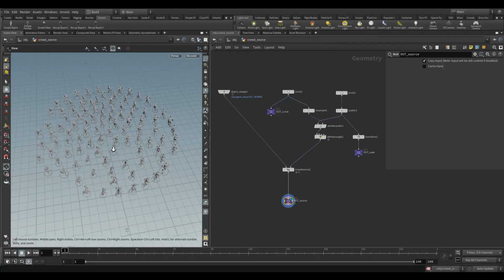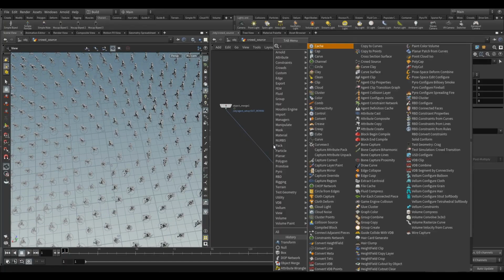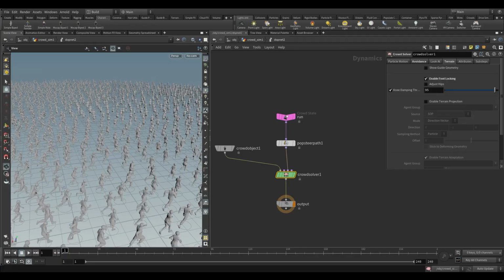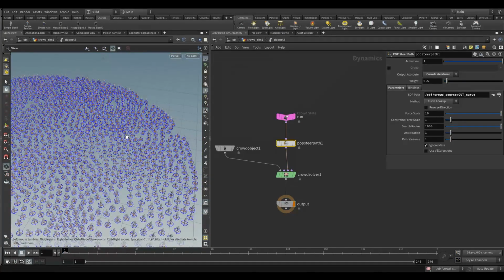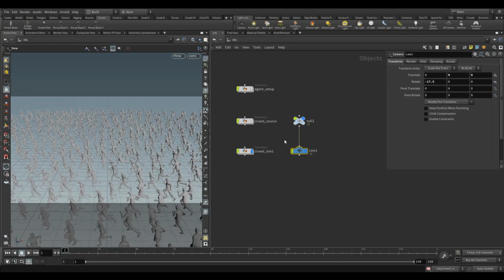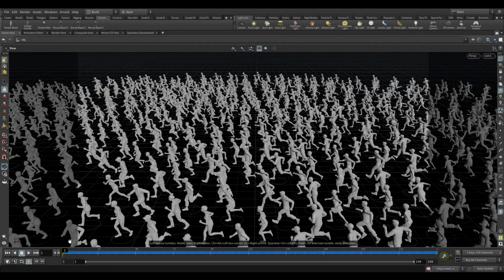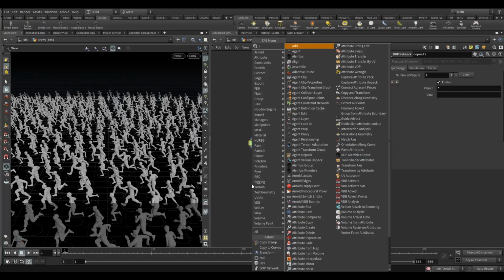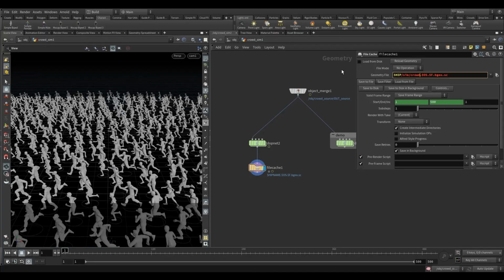module iii week 01 11 tweaking some parameters and caching our sim v1 1080p